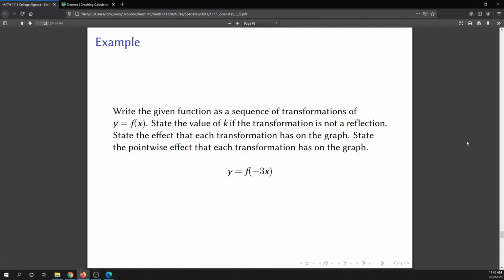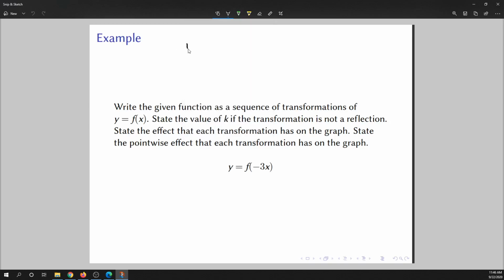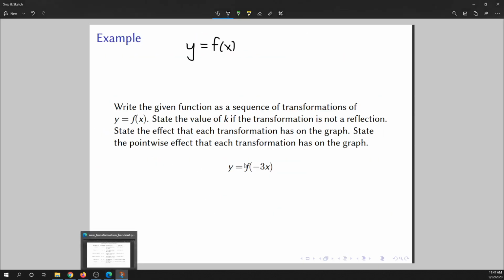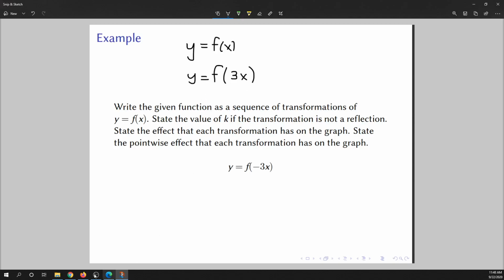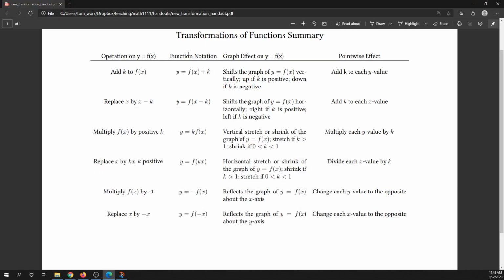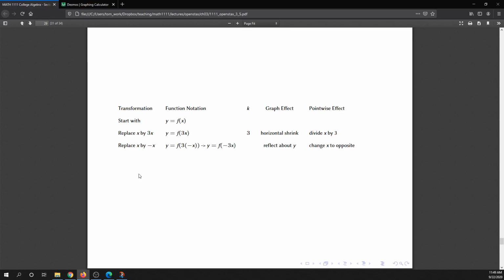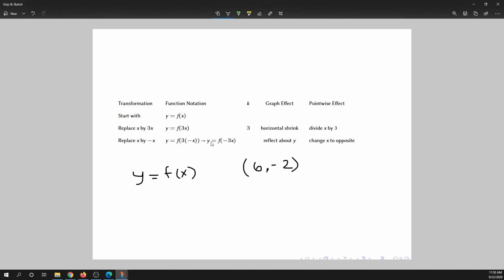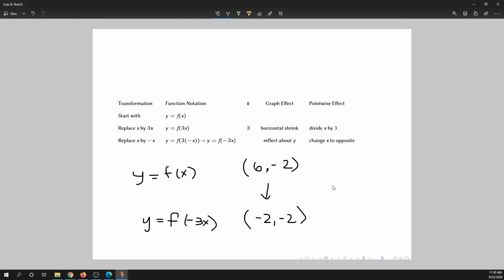Transformations of Functions Example 2